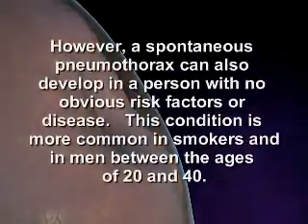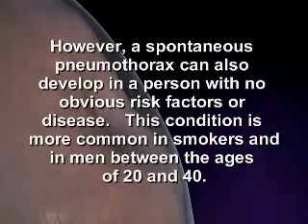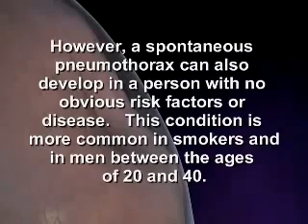O que é Pneumotorax (em inglês)